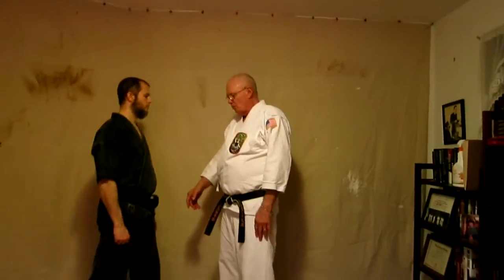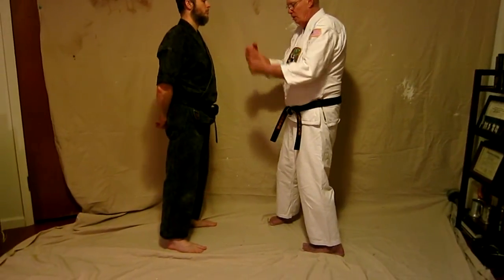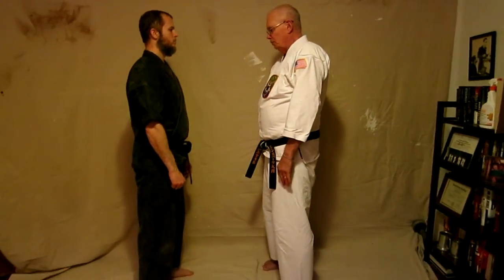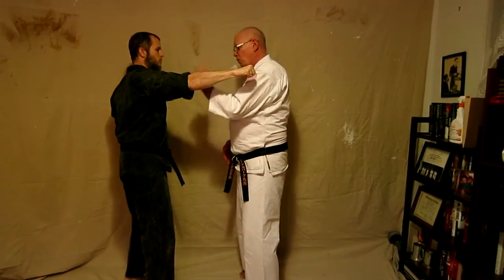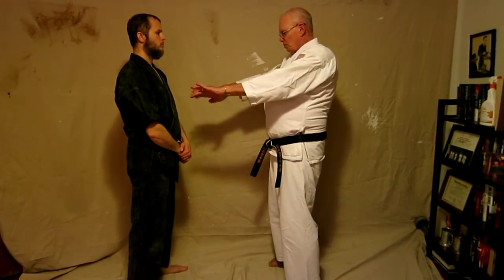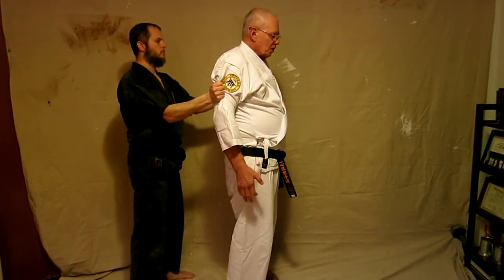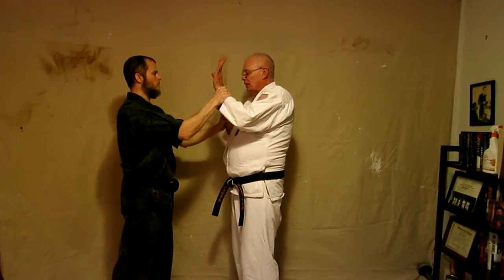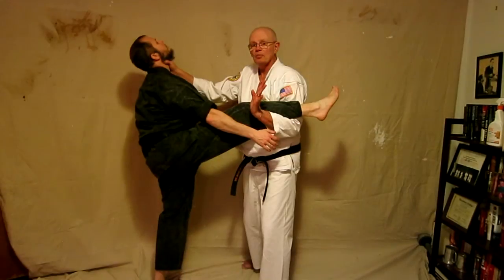Sanchin Kata 2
Sanchin Kata Bunkai - demonstrated by Sensei Don Roberts.  Assisted by Sensei Keith Lowry,  Companion video to Sanchin Kata 1